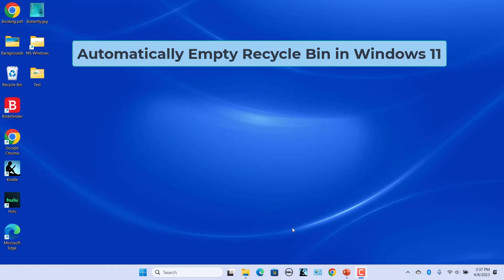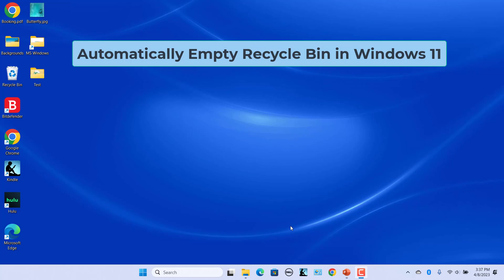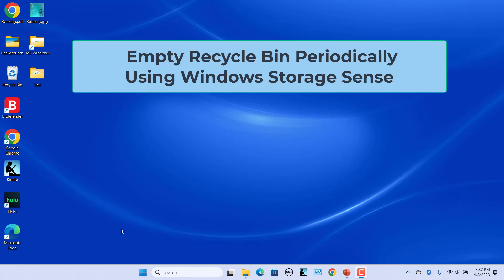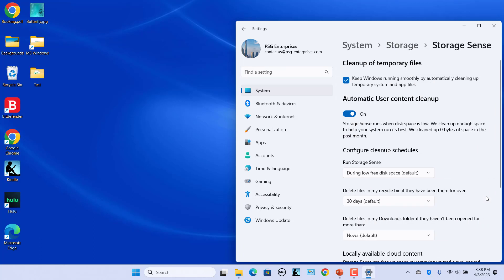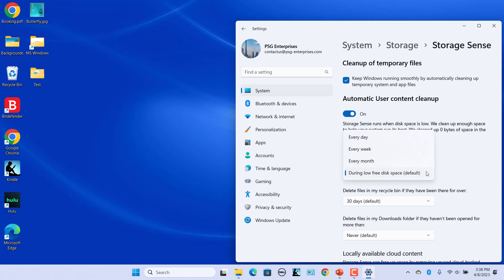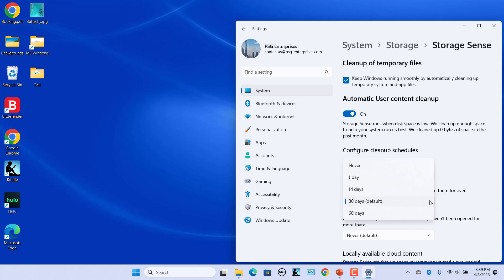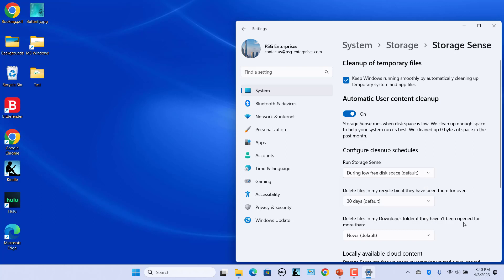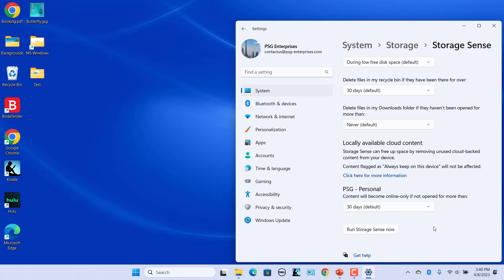How to Empty Recycle Bin Automatically in Windows 11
If you want to delete files permanently from Recycle Bin you have to manually empty the Recycle Bin on your PC. If you find that task tedious you can automate the process of clearing the Recycle Bin using Windows Storage Sense feature.